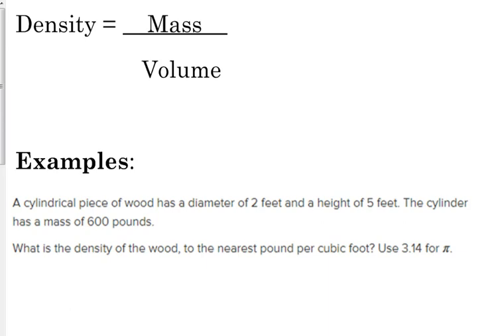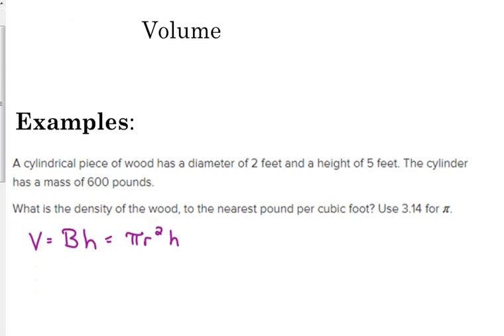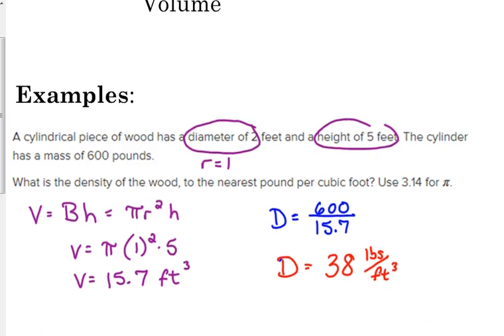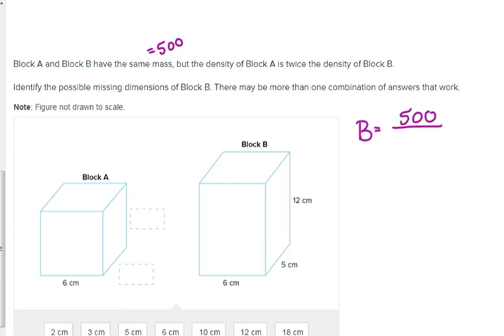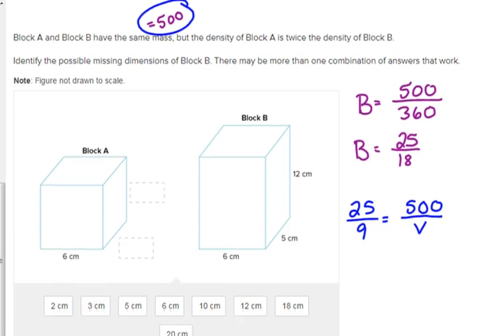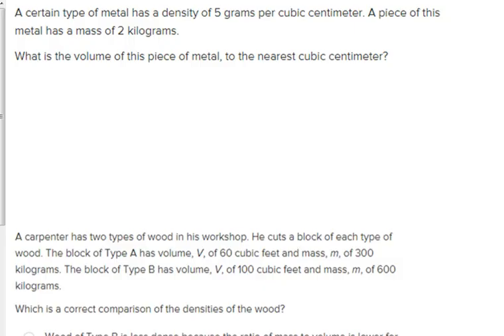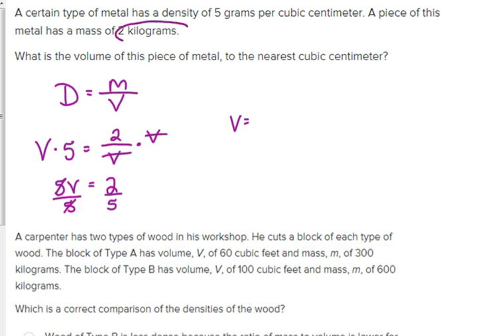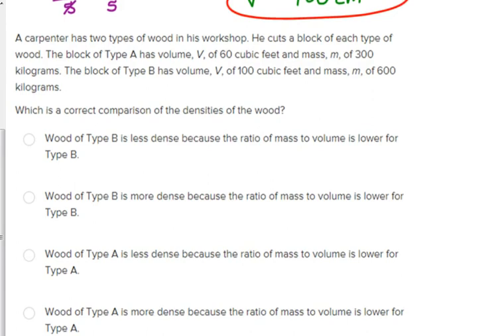Day 57 Lesson~Density